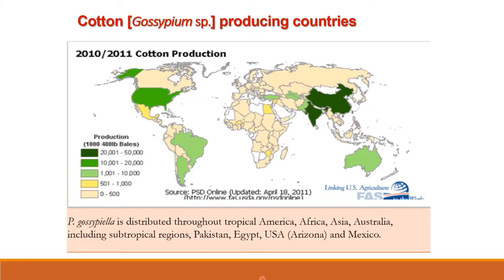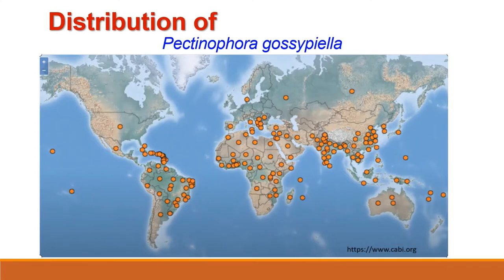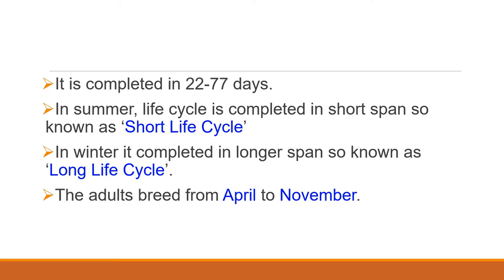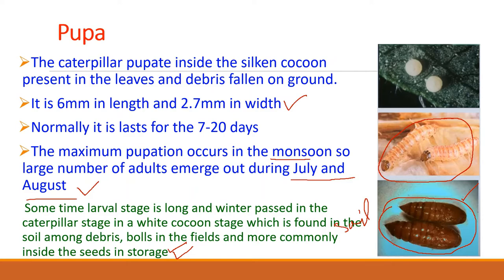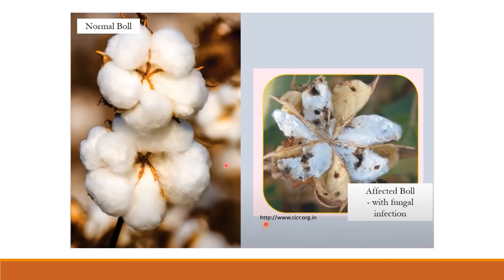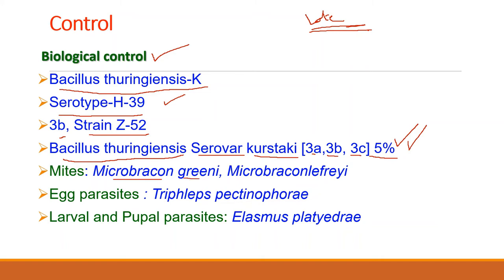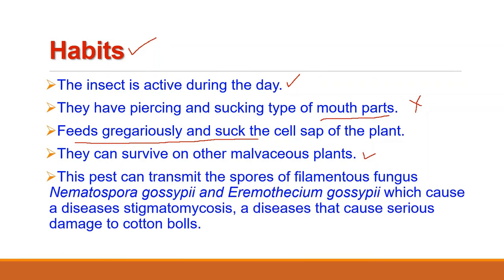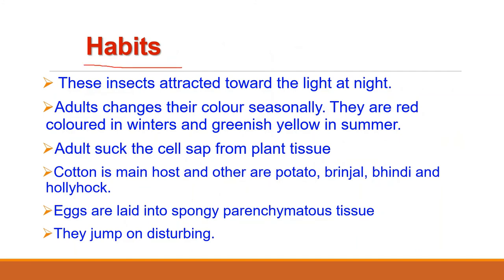Pests of Cotton